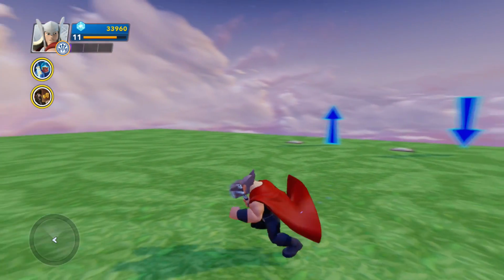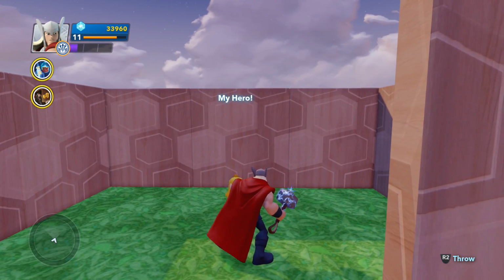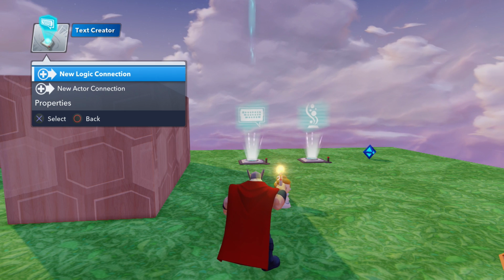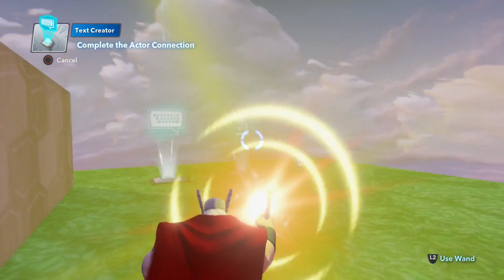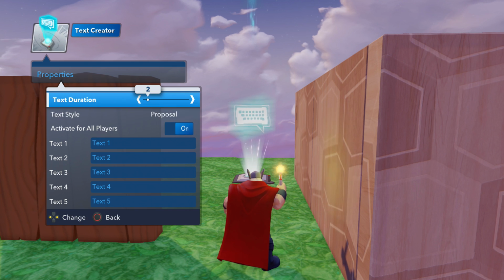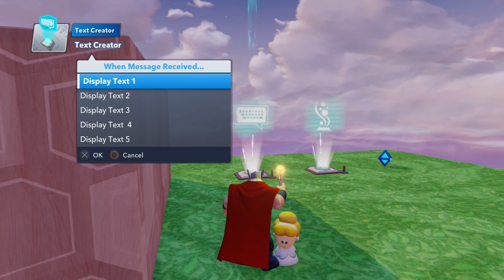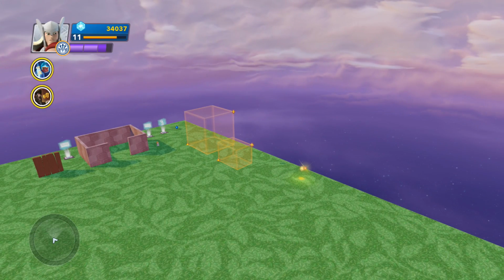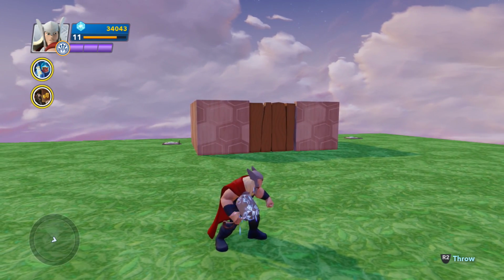Disney Infinity 2.0 Text Creator Basics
In this video I'll show you the basics of the Text Creator in Disney Infinity 2.0 and give examples of how to use it. These are basic examples, but more advanced tutorials are coming soon!